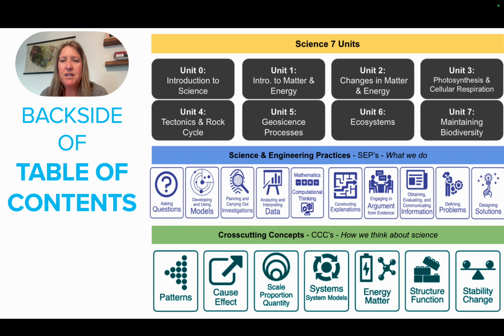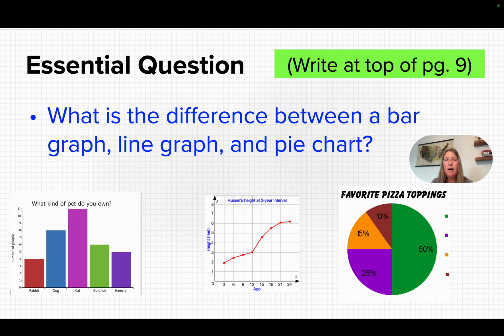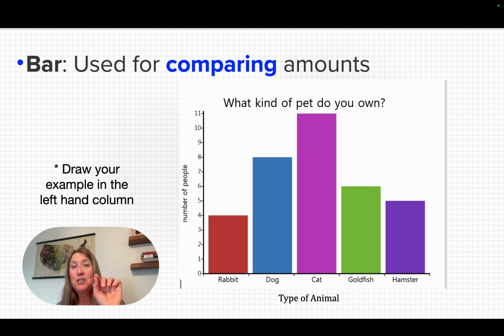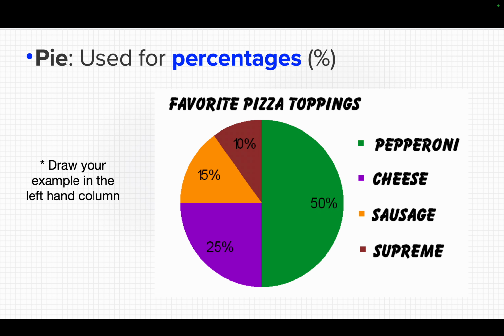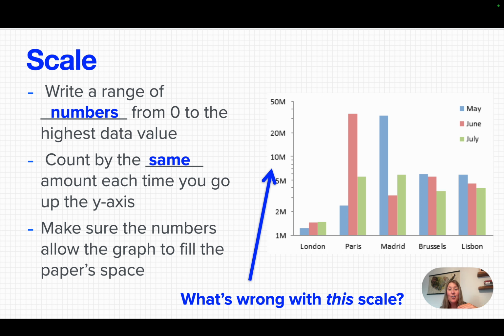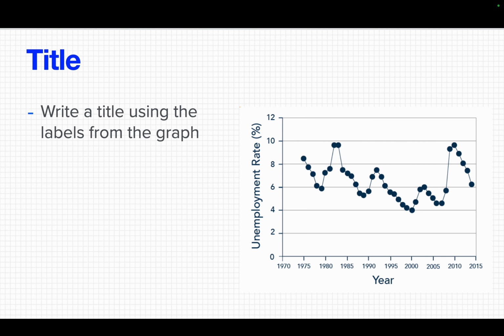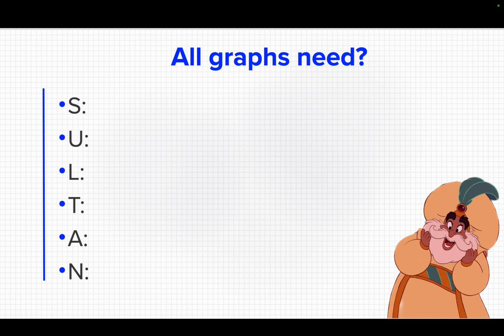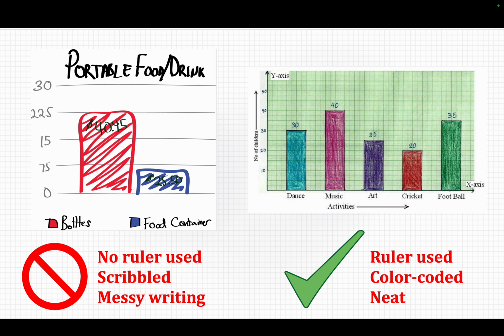Friday Graphing Notes